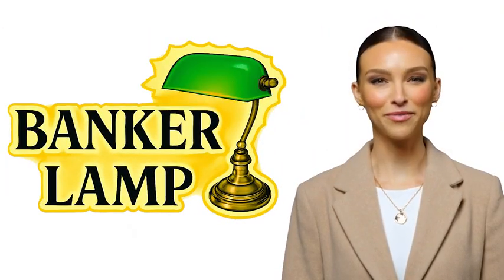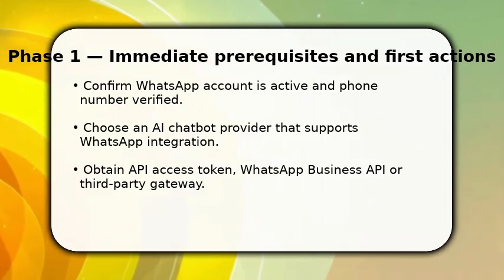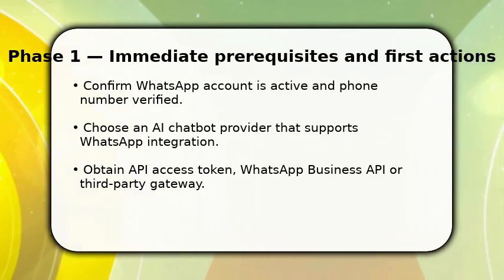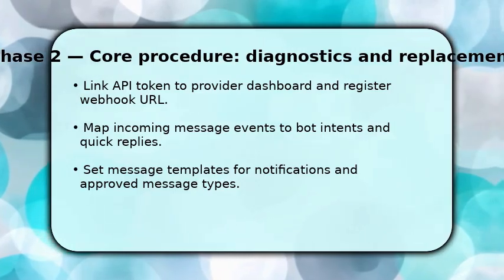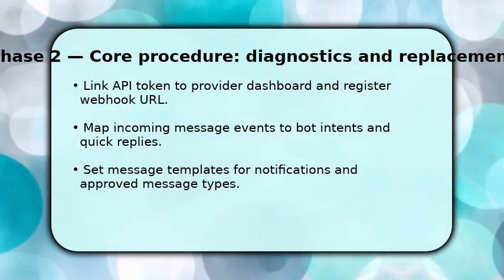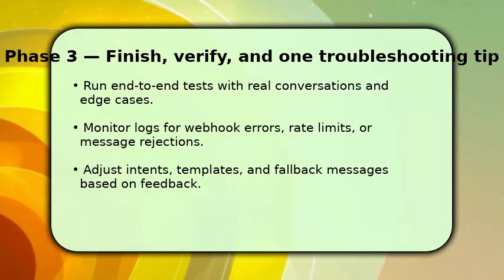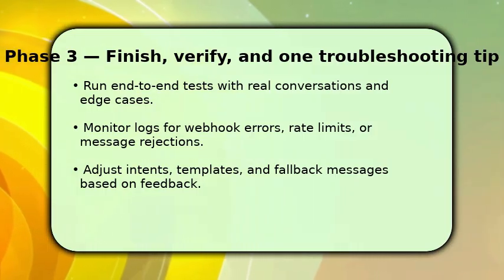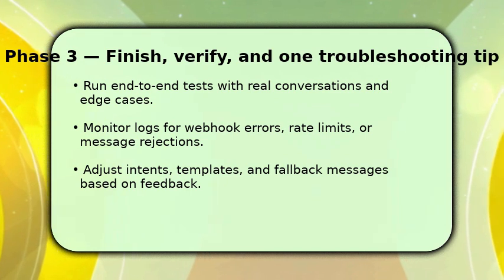How to Use Ai Chatbot in Whatsapp - Easy Guide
How to Use Ai Chatbot in Whatsapp - Easy Guide | 🔒 Surfshark VPN Deal — Stay private and secure. $1.99/mo + 3 Months Free ▸

Discover the simplicity of integrating AI chatbots into WhatsApp with our step-by-step guide. Learn how to enhance your communication and automate tasks within this popular messaging platform.

AI Chatbot, WhatsApp Integration, Automate Messages, Communication Enhancement, Step-by-step Guide